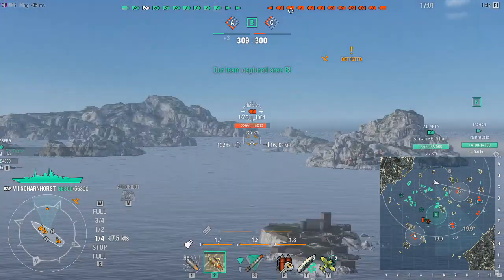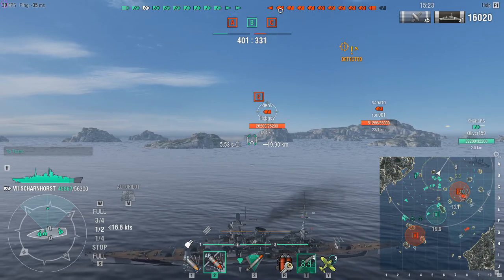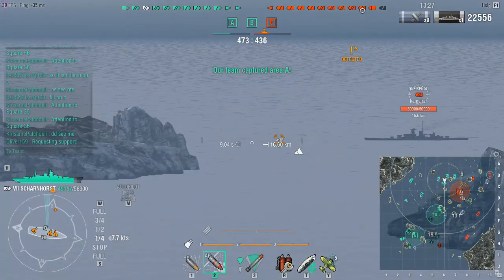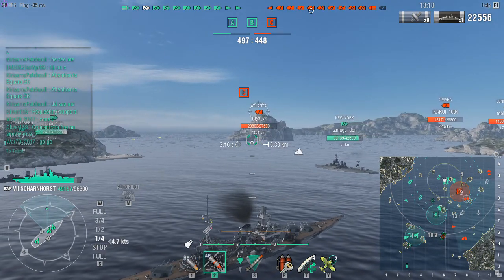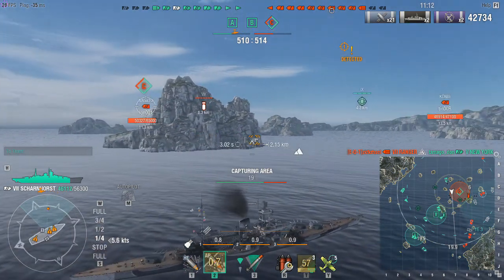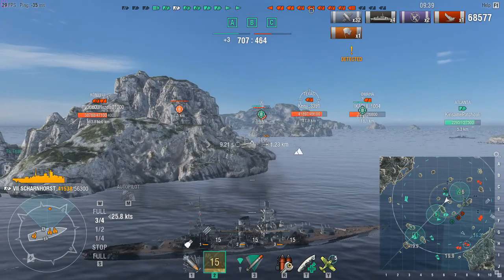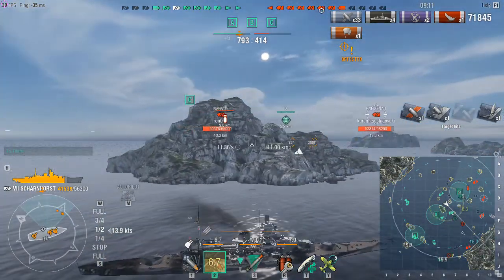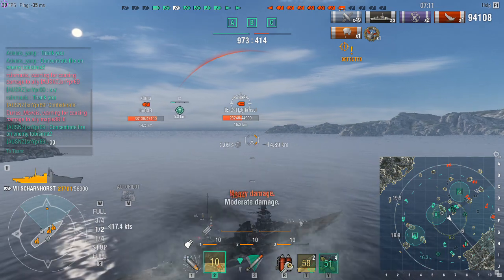[WOWS] How to not misplay - 103k Scharnhorst Commentary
First Scharnhorst commentary. I want to do another one, but I'm hoping to get a monster game.

Please inform me if this type of content is desirable since it does take me quite a bit of effort to record this on my potato PC, but if no one likes it it does leave a bit of a bad taste.

Thanks!